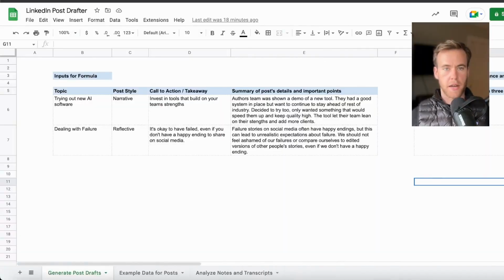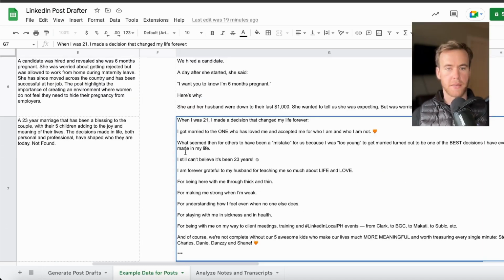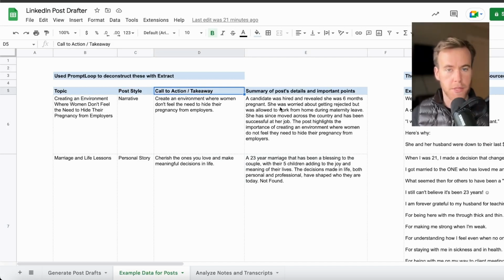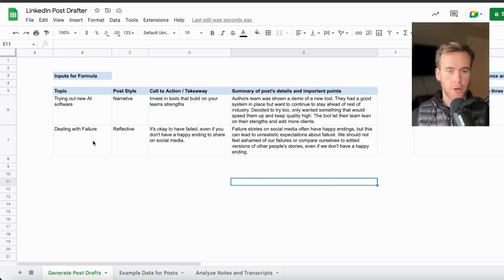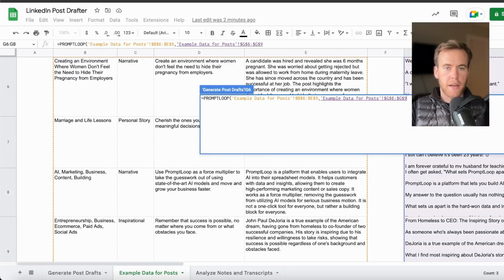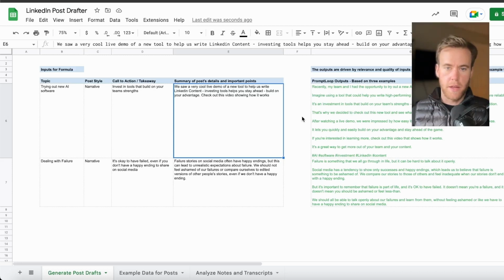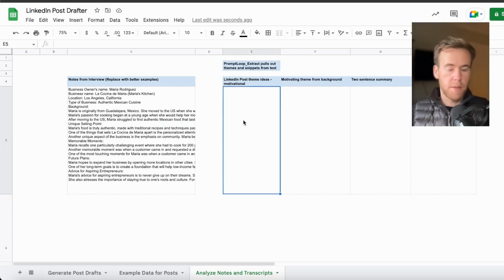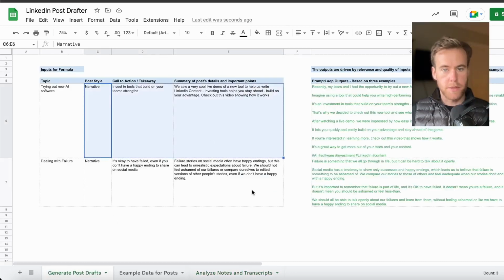10x Engagement on LinkedIn with a custom AI content engine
Looking to grow your network, company, or sales?

In this video - we walk through how to make a custom AI LinkedIn Content engine with the spreadsheet tool PromptLoop.